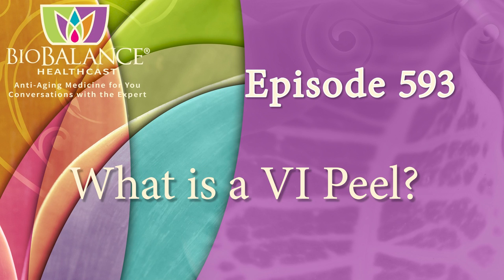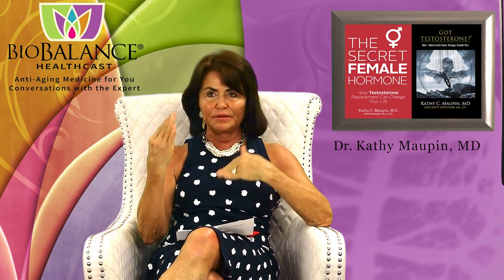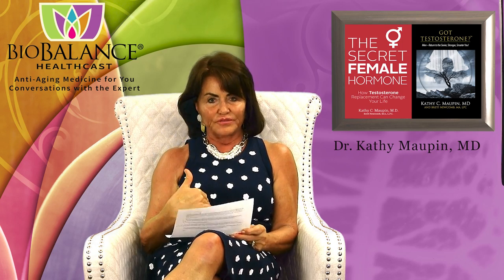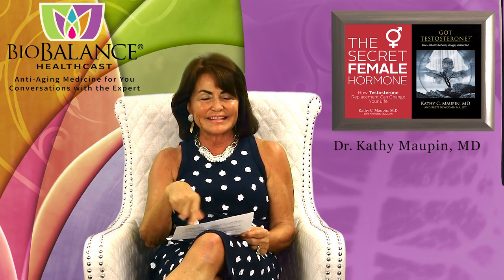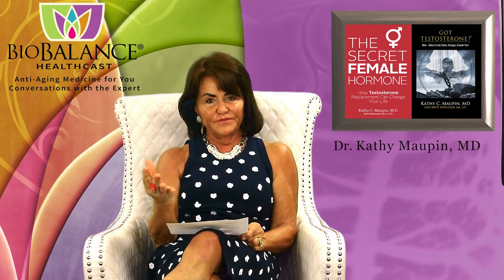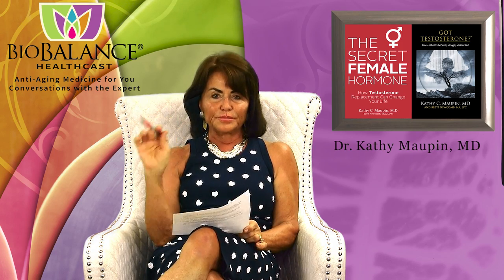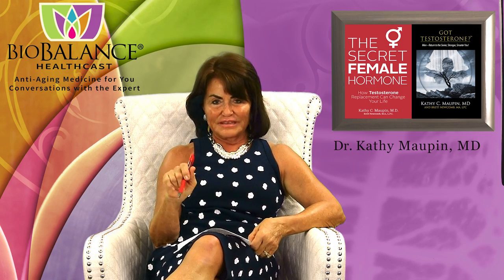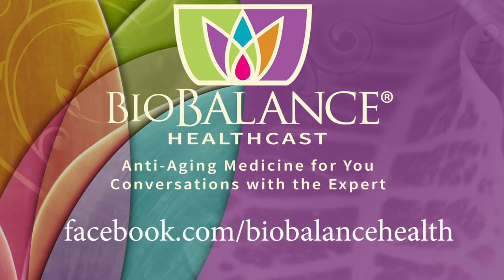What is a VI Peel? Why does it do more than other peels to make you look younger?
Please join Dr. Maupin on Monday when she explains the VI Peel available at BioBalance Skin.

There are hundreds of facial skin peels out there that provide one benefit each.  The VI Peel is not just one peel with one effect, it has 4 different peels for different needs patients have. The first three peels are graded by how much damage you have, how thin your skin is and how much treatment you need. The fourth facial peel provides treatment for acne and acne scars.

The FIRST secret to the VI Peel is that it literally is active on your face for three days! The Second secret is that the VI peel has 5 “acids” that do different things for your skin, so the treatment is often as good or better than two combined laser treatments. Three VI peels a month apart vs three laser treatments at less than half the price!

The second Secret of the VI peel is that it uses 5 acidic and active peel products combined in one peel, as well as two anti-inflammatory products to calm the skin.

The ingredients include:
1. Glycolic acid penetrates the skin deeply and carries the other ingredients with it.
2. Lactic acid hydrates and lightens brown spots, hydrates and firms the skin
3. Mandelic acid reduces oil production and suppresses pigment production to even skin tone and brighten the face.
4. Trichloroacetic acid treats texture, pigment, acne, and wrinkles, and drives the other active ingredients deep in the skin.
5. Phenol is an anesthetic and mimics TCA treatments

The first three types of peel provide extensive exfoliation, decrease of brown spots, and treats superficial wrinkles and tightens the skin.

VI Peel uses all of the ingredients above and is primarily for brightening and tightening.
For younger patients with minimal damage and patients with Rosacea.

VI Peel Precision is for normal Anti-aging skin with average damage.

VI PEEL Precision Plus is the strongest peel for thickened skin and Anti-aging.

The fourth peel is called VI Peel Purify + Booster for Acne and Acne scarring and hyperpigmentation.

The treatment time is short in the Spa, but you must be able to use specific products for after- care for the next 2 days.  The peel is actively working for 72 hours and avoiding the sun completely, using the provided towelettes to wipe down the area several times a day is required.

How do I recover?  The first day you will look like you got a sunburn, but some patients do not have any downtime the first day.  The end of the second and third day the skin will begin to peel, and you must refrain from picking! You may trim the already peeled skin off, but don’t assist the peeling.

These peels require 2-4 peels, one a month for complete resolution.  Other treatments that. Treat the same problems often take 3-6 laser treatments so this takes less time.

Each peel is about $300 and is painless.

VI has also developed body peels for those of you who have severe sun damage on the décolleté, arm/hands, back or legs. The peel is effective for brown spots, acanthuses nigricans,

The body peels take longer to peel..usually 4-7 days and treatments are farther apart, every 4-8 weeks. They even have an app to track your progress on your iPhone!